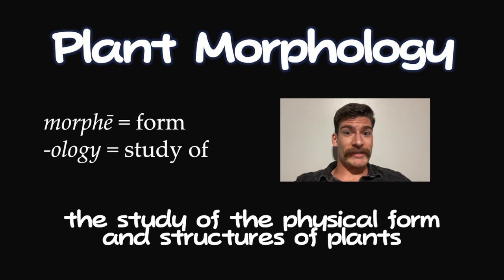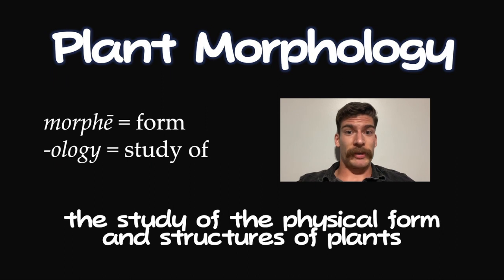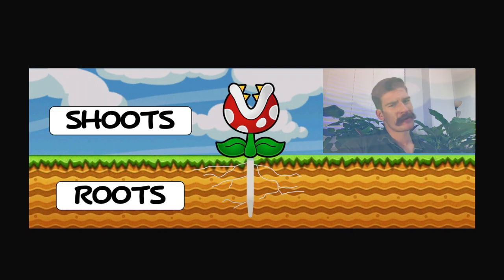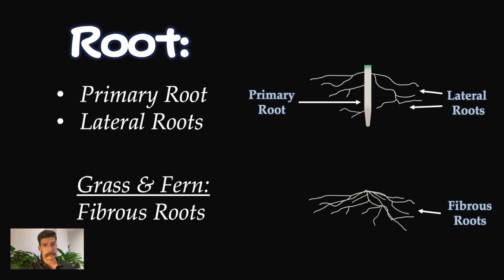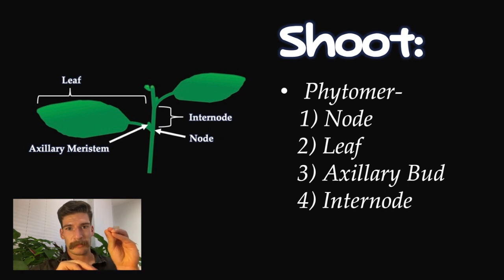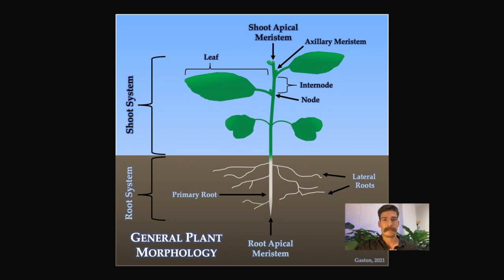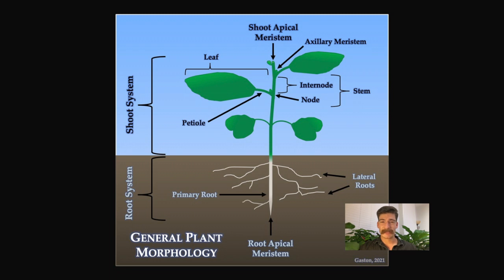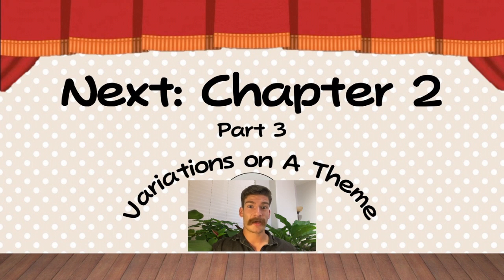2.1-2.2 PlantStuff: What is Plant Morphology & Roots and Shoots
This video is beginning of the second chapter an elementary introduction to plant morphology in the Plant Stuff series.
This video's theme and music is derived from the 2004 Nintendo hit "Paper Mario and the Thousand Year Door".